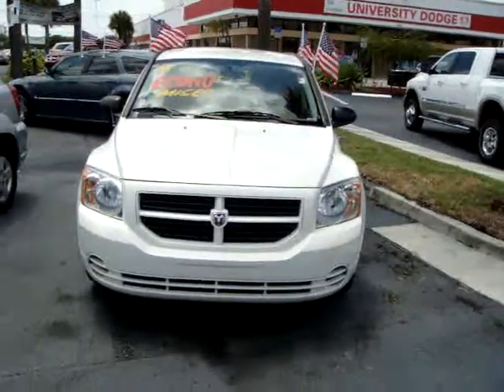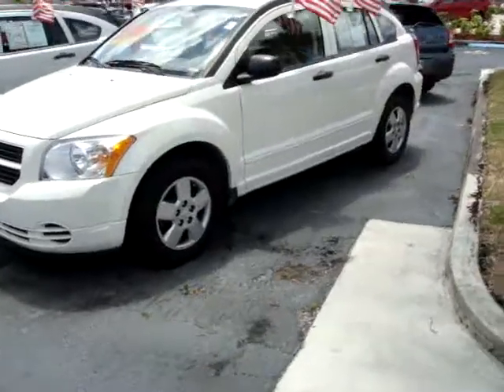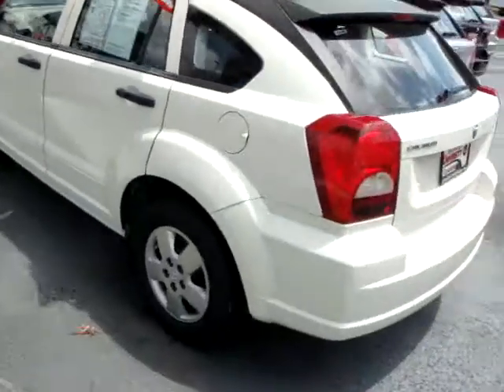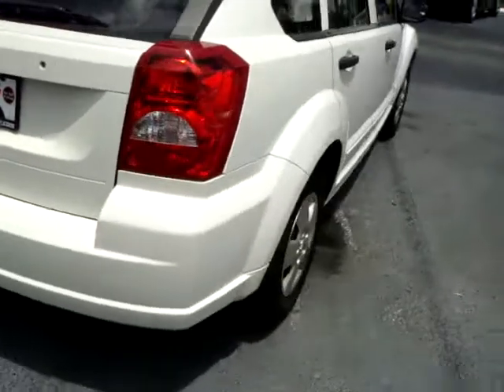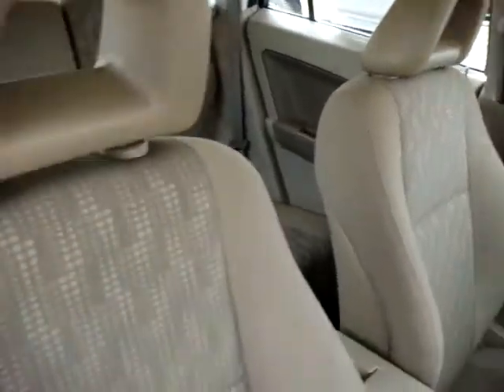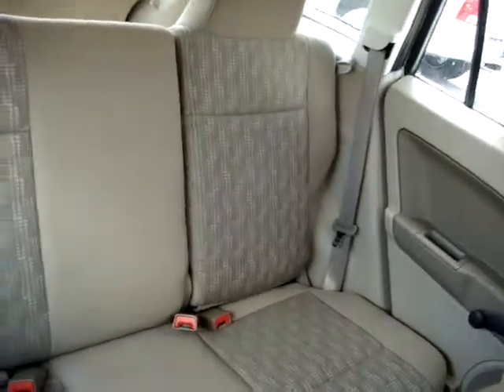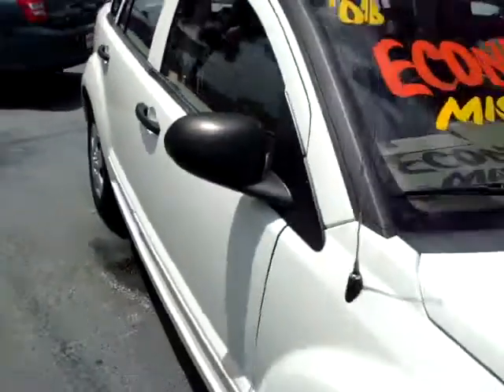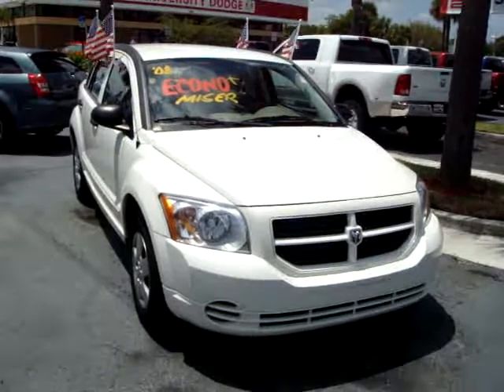University Dodge 2008 Dodge Caliber SE UP1828 Rob Lambdin's University Dodge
Rob Lambdin's University Dodge walk around of our Preowned 2008 Dodge Caliber with only 44k miles.